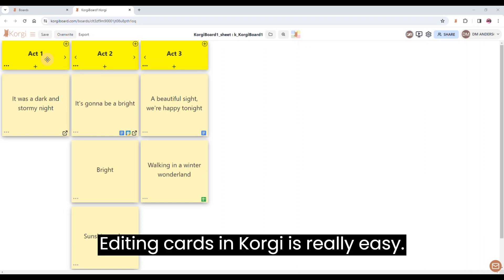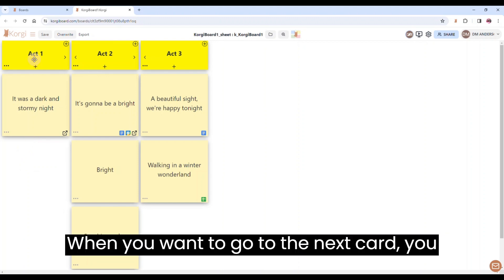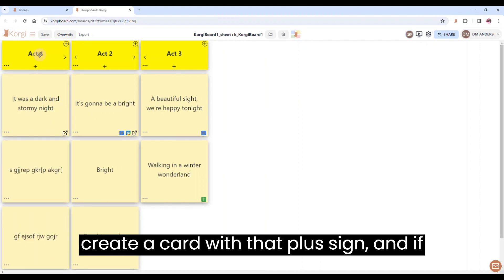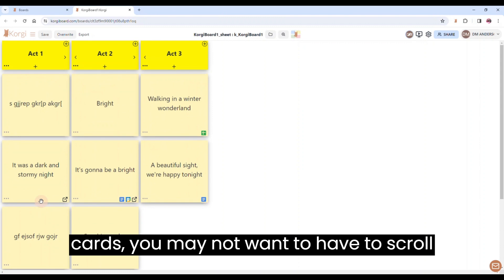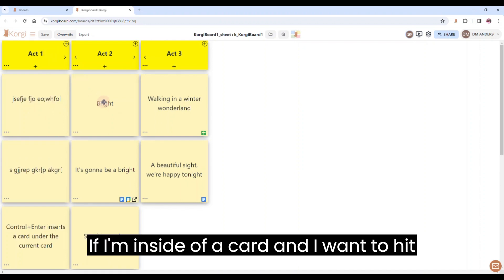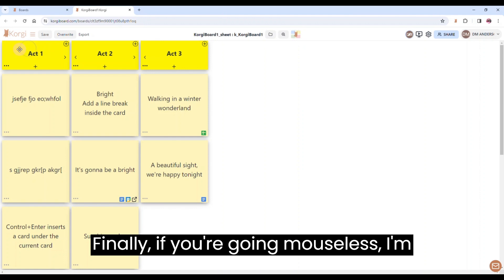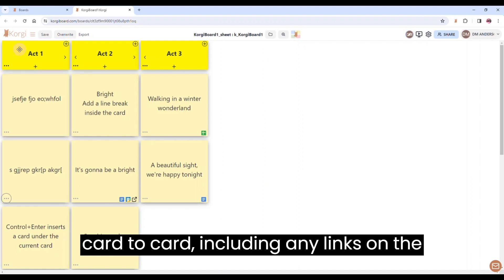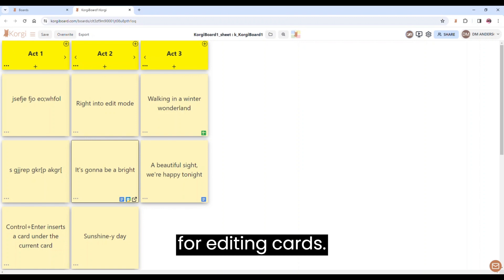Korgi has easy shortcuts to edit and add cards on the board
Keyboard combos make adding cards, inserting cards and adding line breaks even easier.